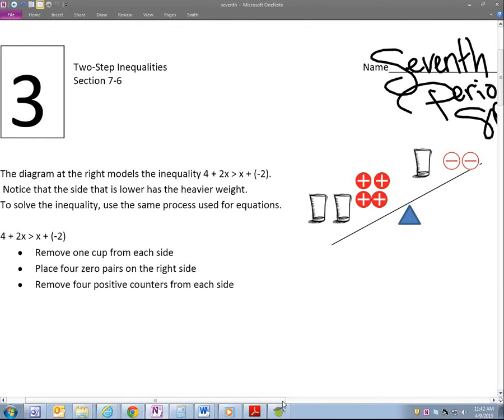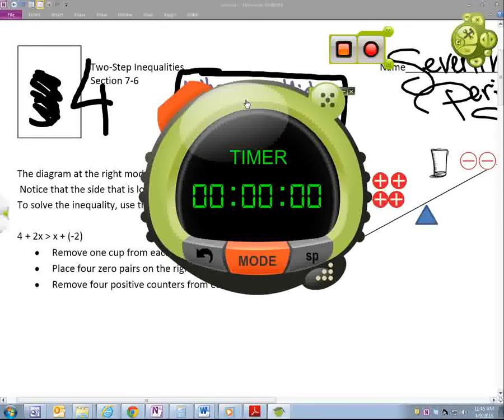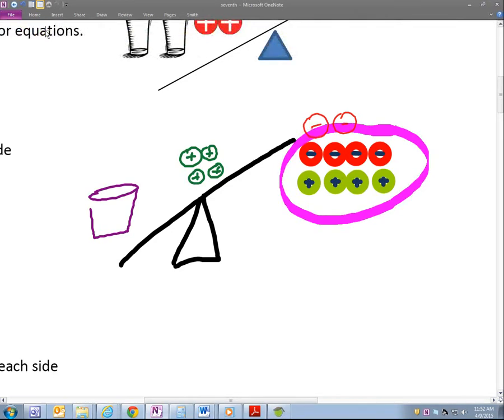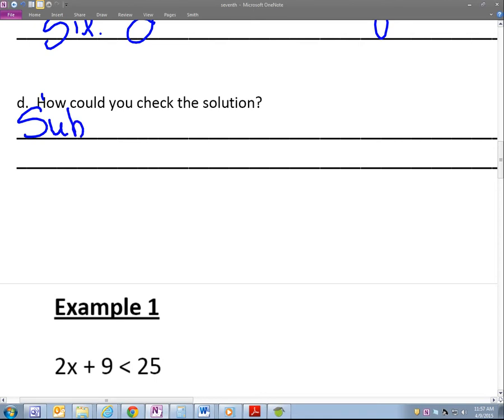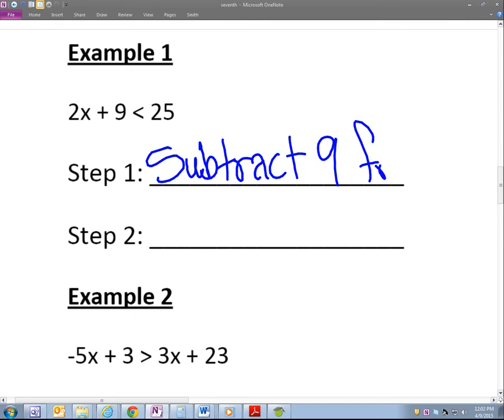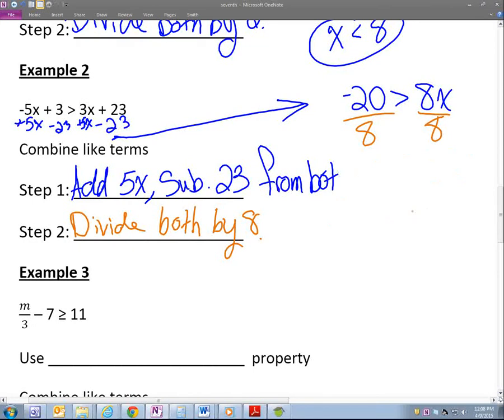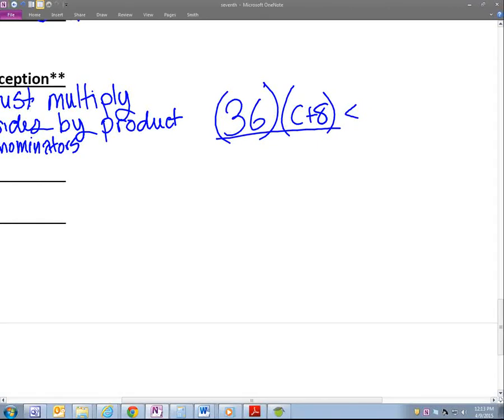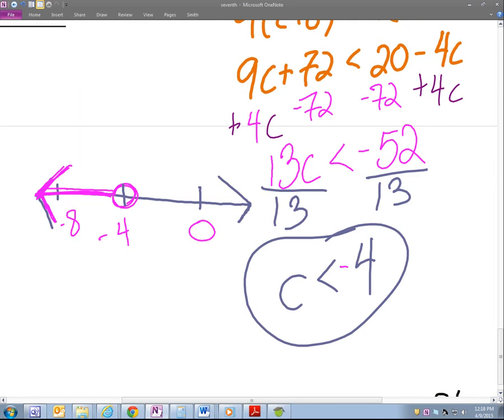Two Step Inequalities